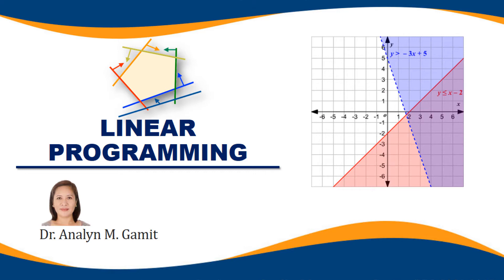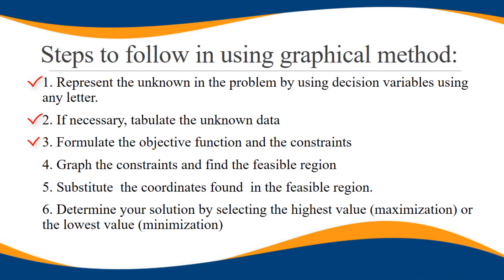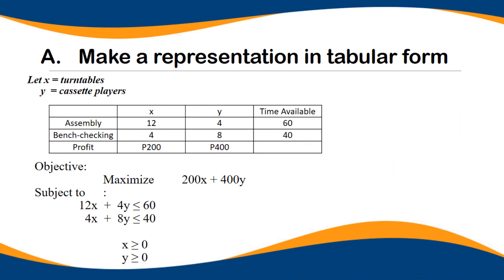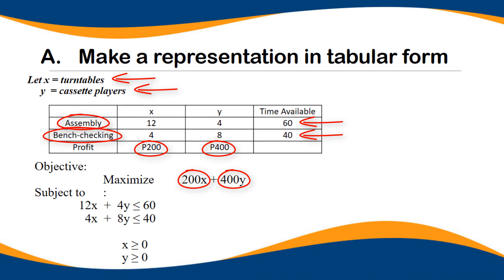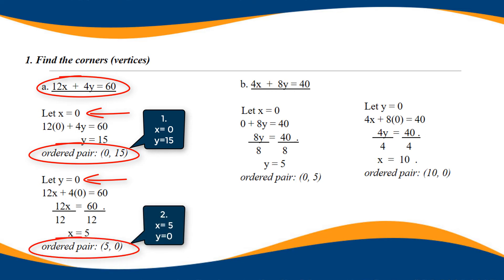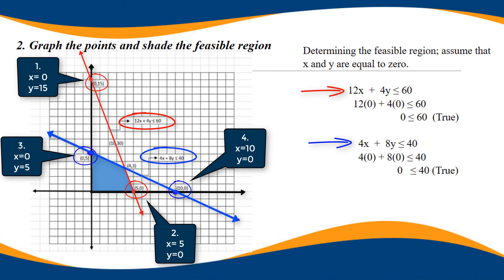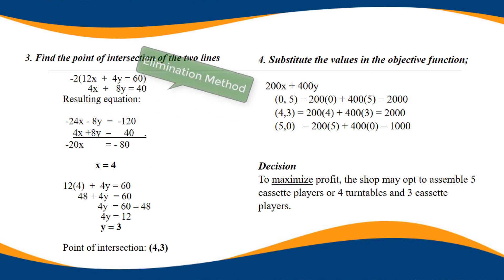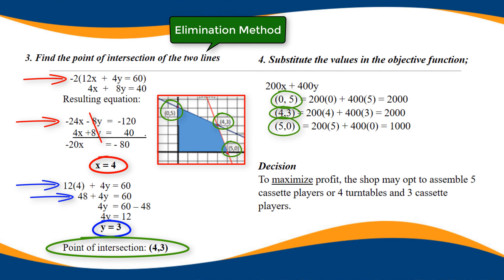6.3 | GEOMETRY OF LINEAR PROGRAMMING | ALOPOGS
6.3 | GEOMETRY OF LINEAR PROGRAMMING | MATHEMATICS IN THE MODERN WORLD | ALOPOGS.

By: Dr. Analyn M. Gamit & Sir Angelo Santos